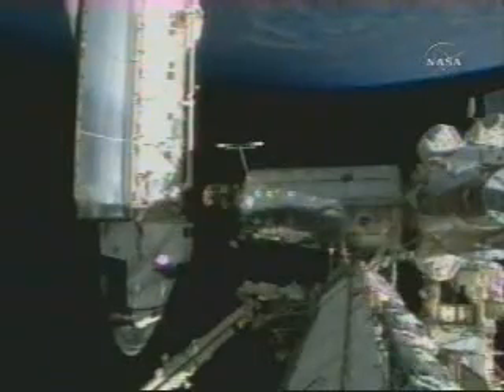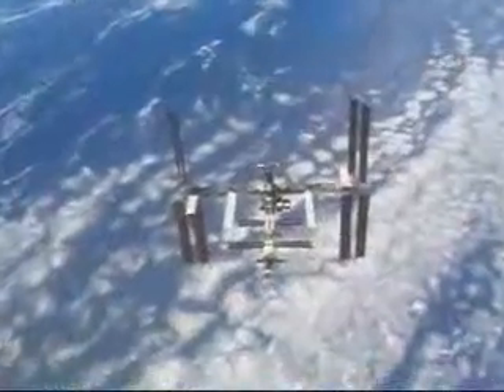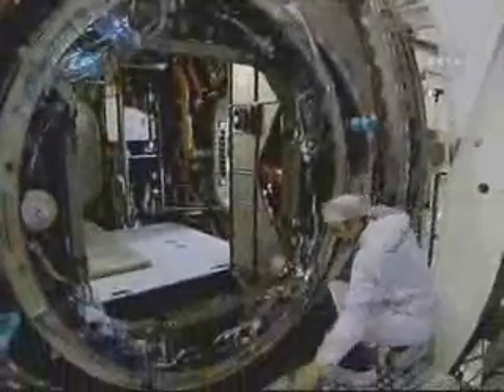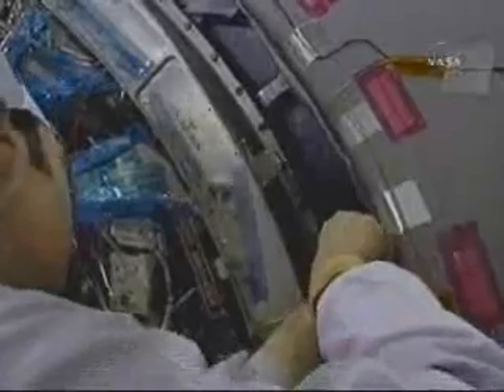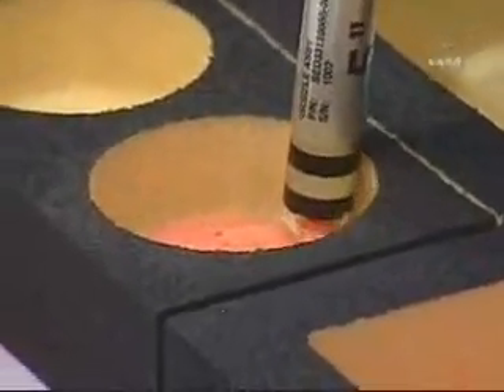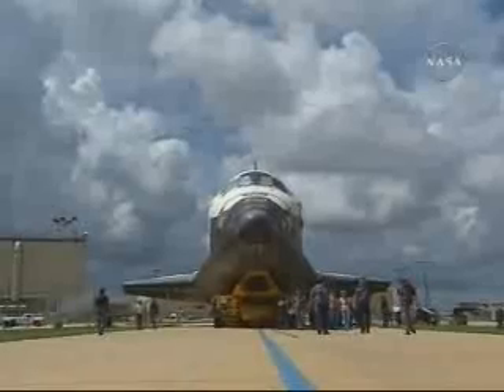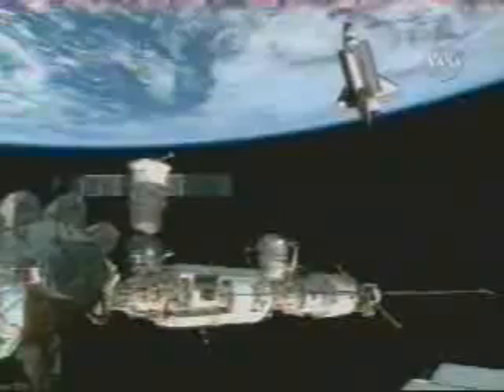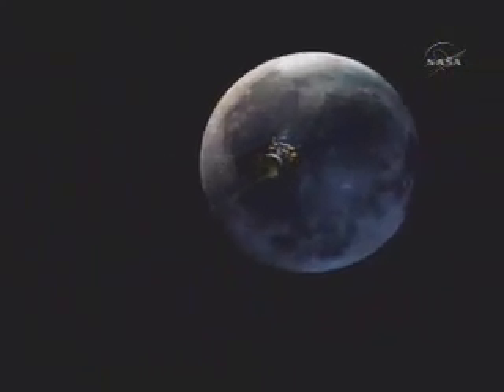STS-120 Mission Overview